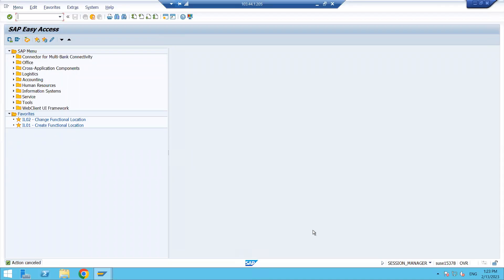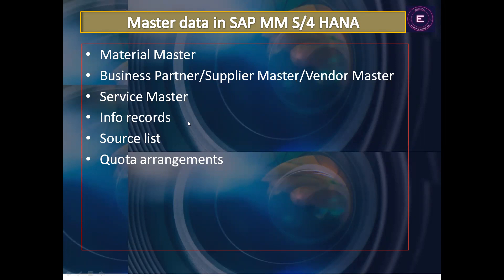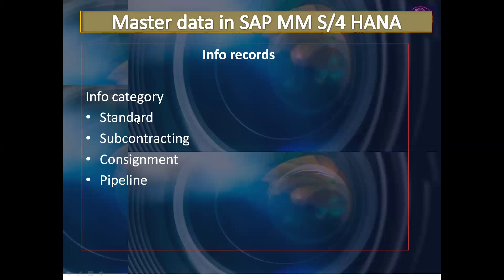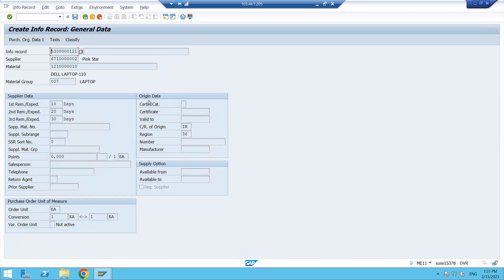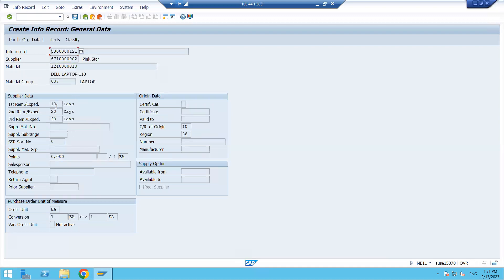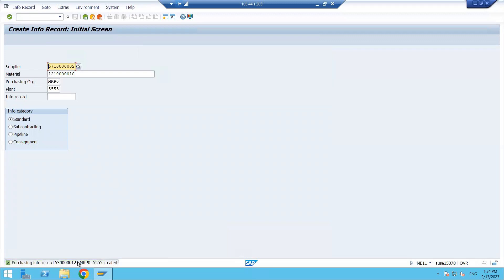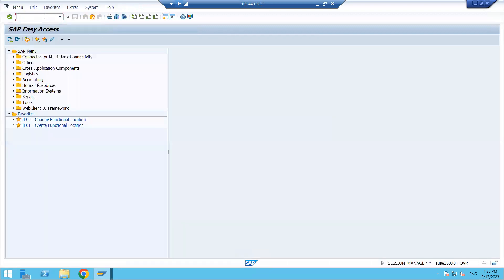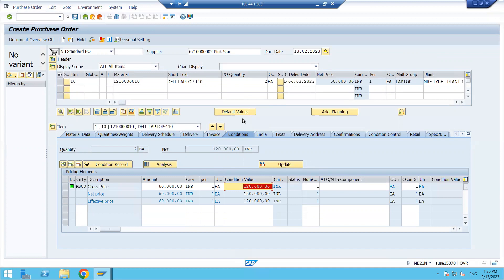How to Create Info records in SAP MM S4 HANA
5th-How to Create Info records in SAP MM S4 HANA